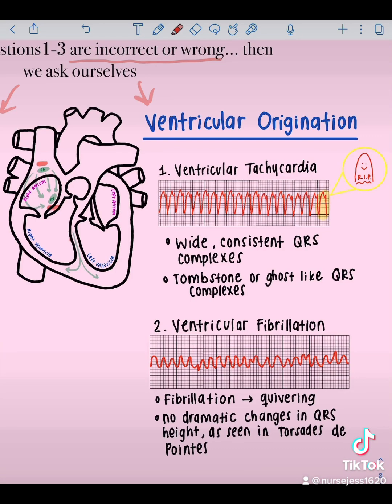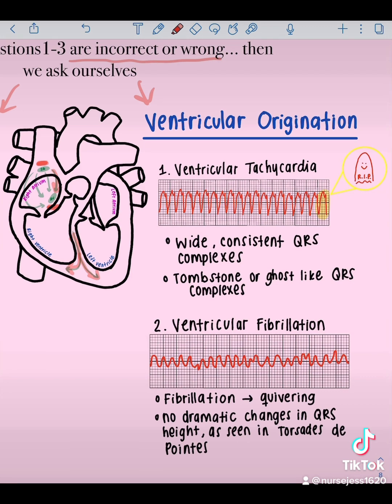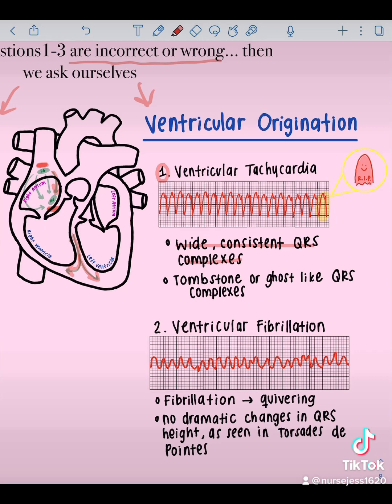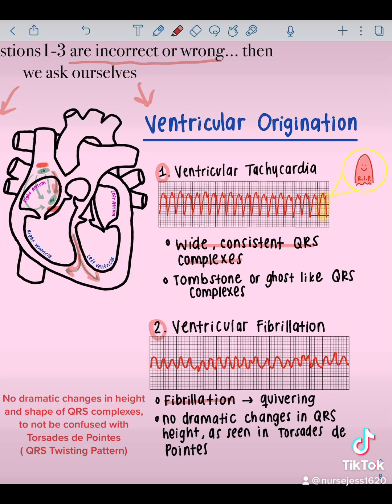Basic EKG Interpretation Pt. 4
🫀 Basic EKG Interpretation Part 4: Identifying commonly tested Ventricular Dysrhythmias 🫀